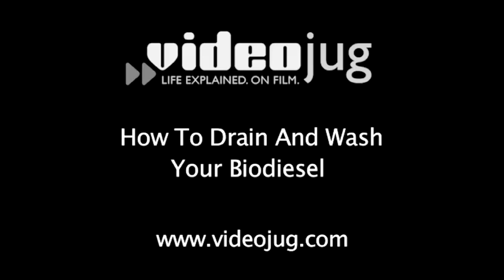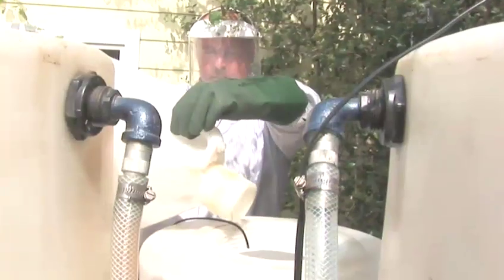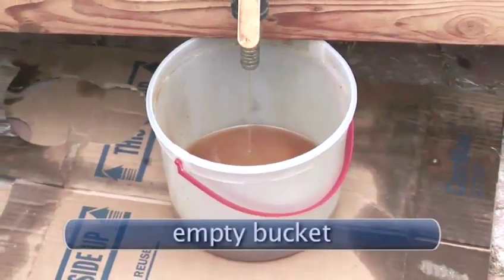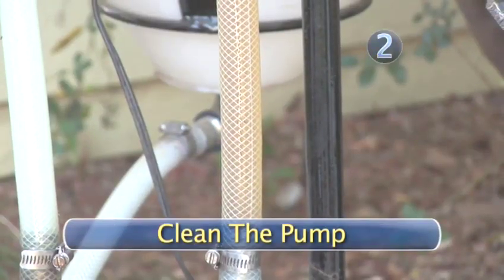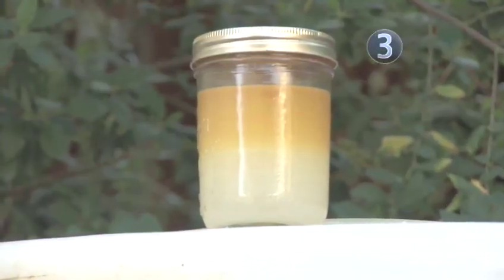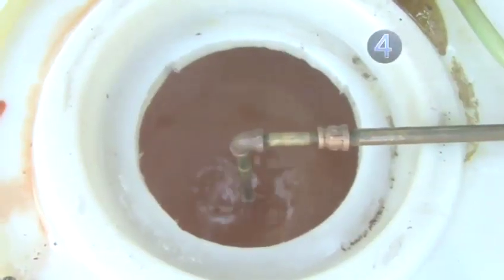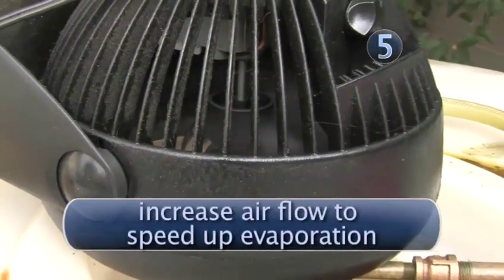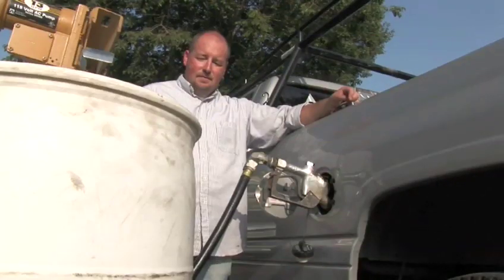How To Drain Your Biodiesel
Looking for a guide on How To Drain Your Biodiesel? This practical bite-size tutorial explains exactly how it's done, and will help you get good at drive green. Enjoy this guide from the world's most comprehensive library of free factual video content online.